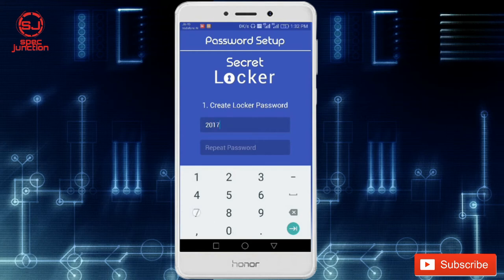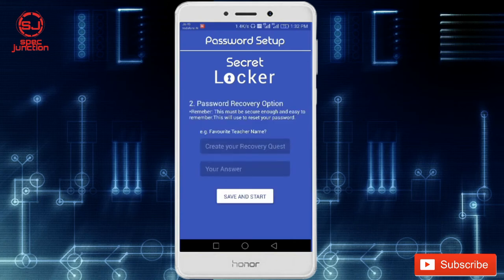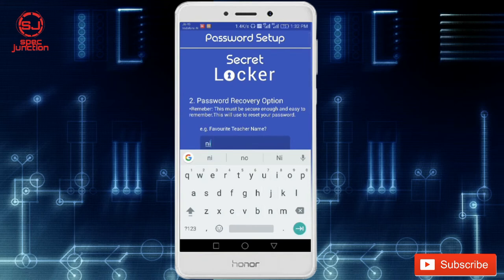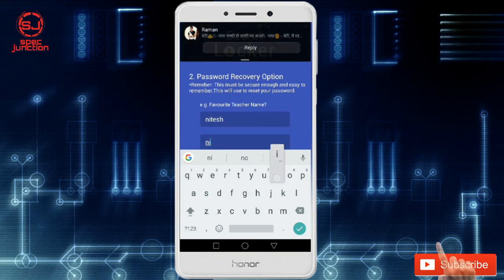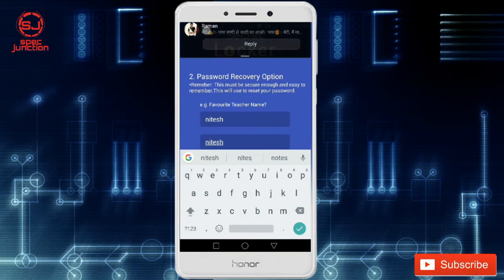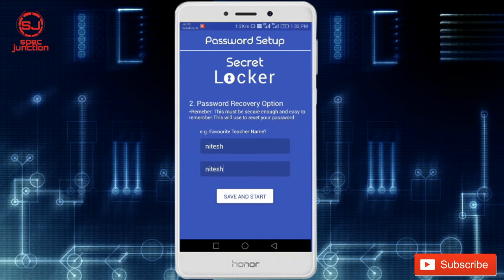How to hide videos or photos in calculator | hide video secretly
In this video I am show you a app name calculator vault it's help you hide your videos images or music without anyone excepting.